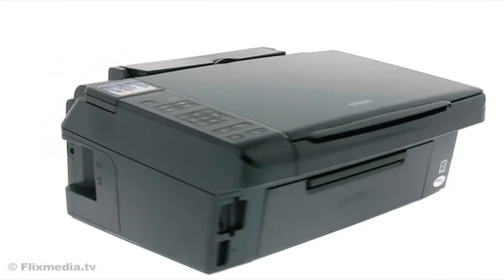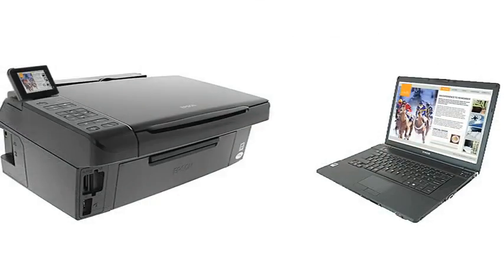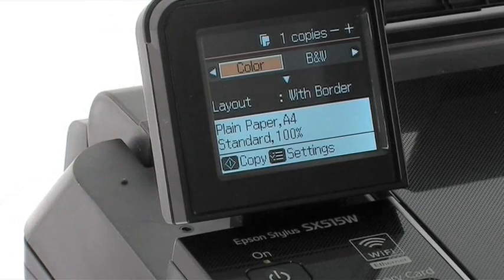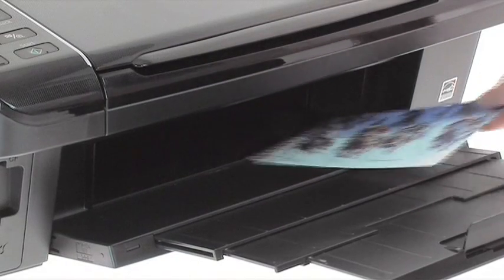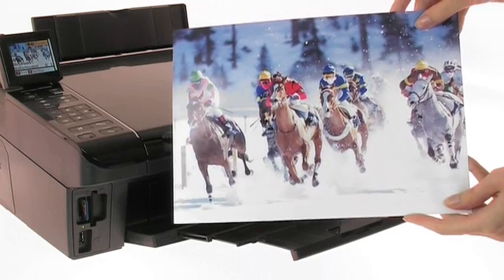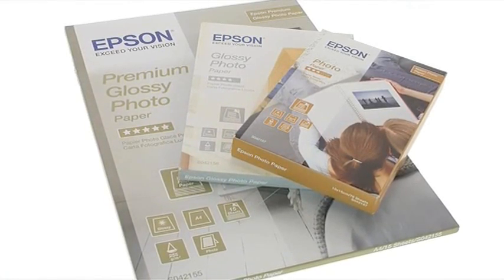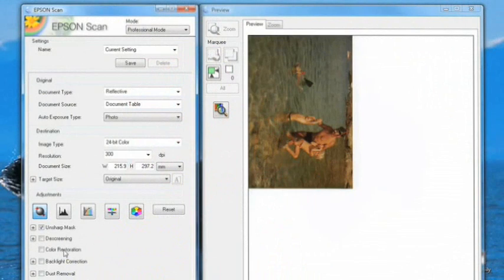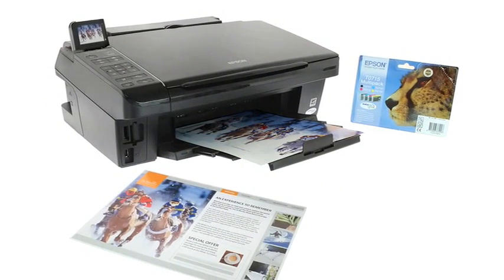Imprimanta Epson Stylus SX510.wmv